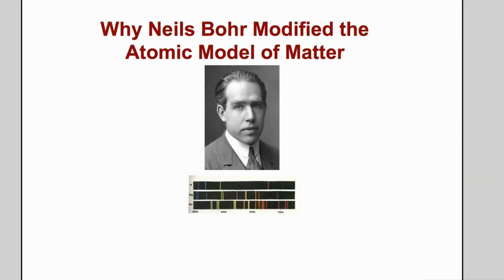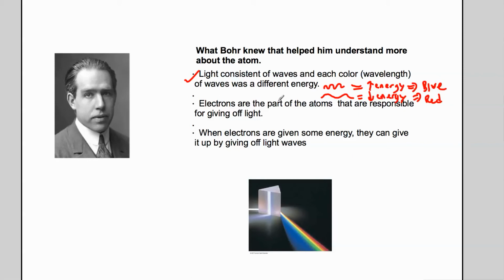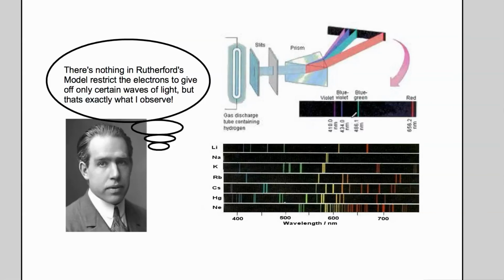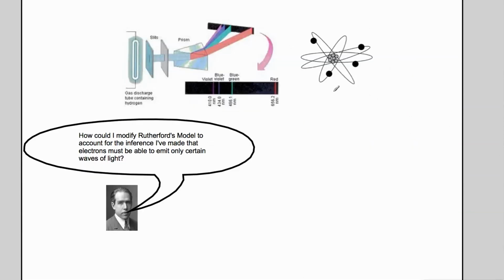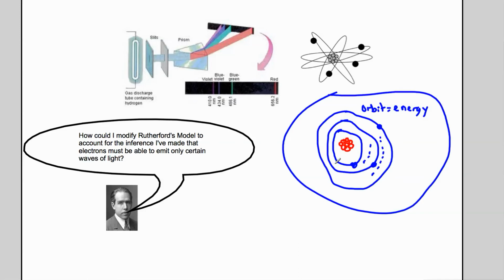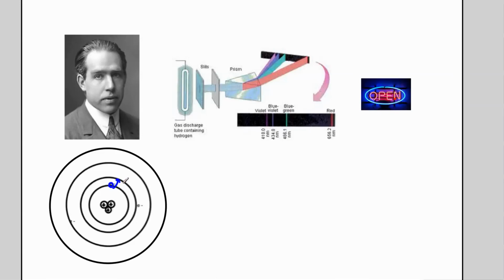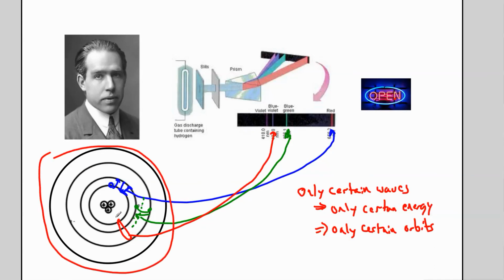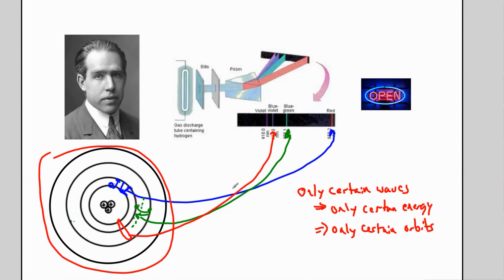Bohr's Model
How and why Bohr modified Rutherford's model to account for the specific waves of light that elements gave off.